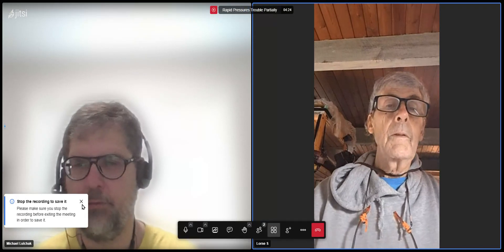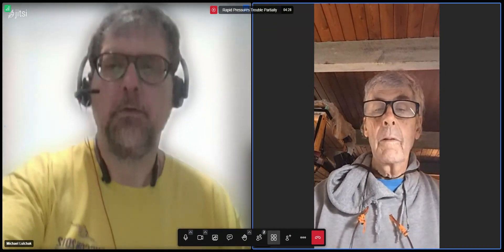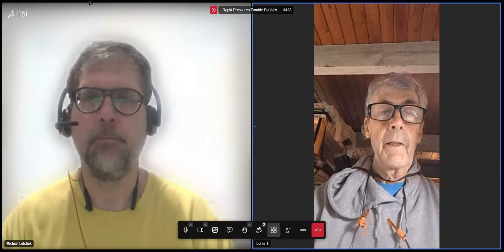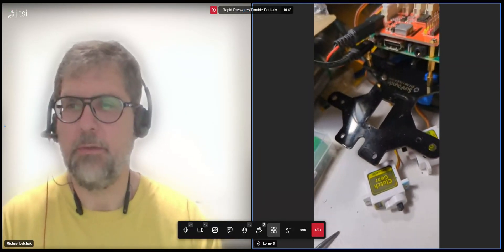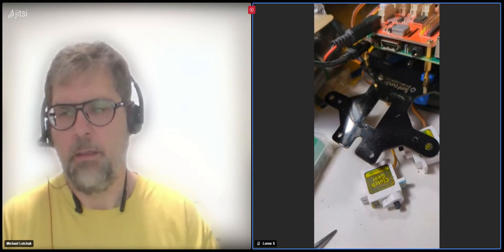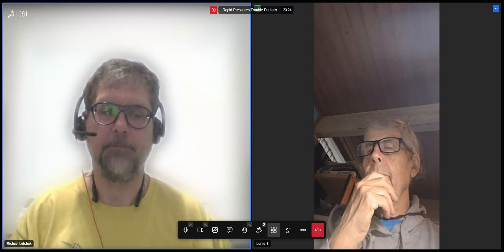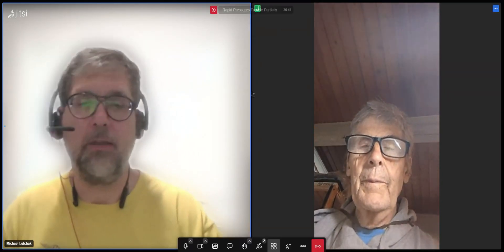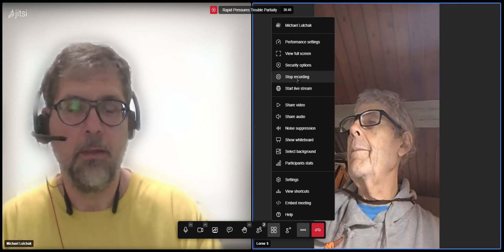WIKISPEED Weekly Standup for 2024 june 19